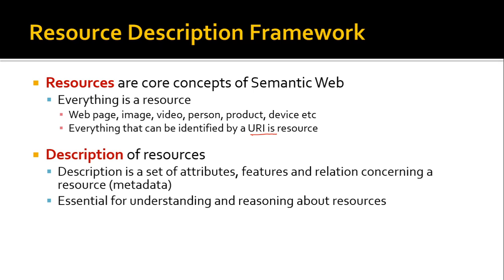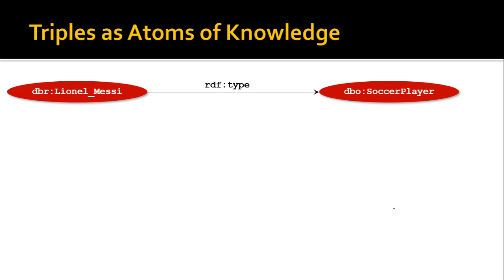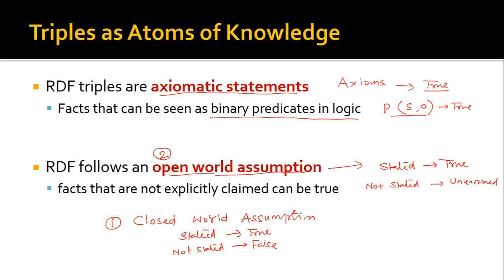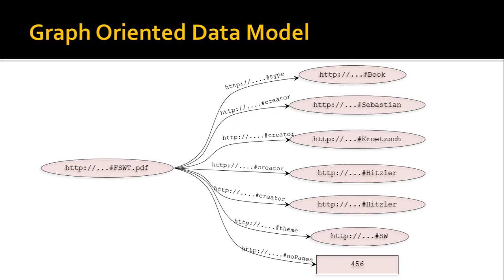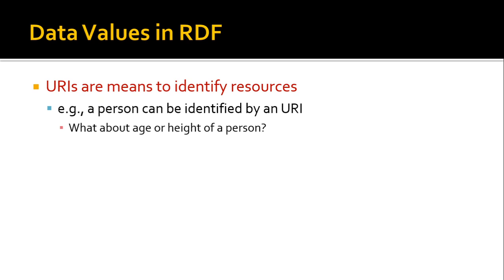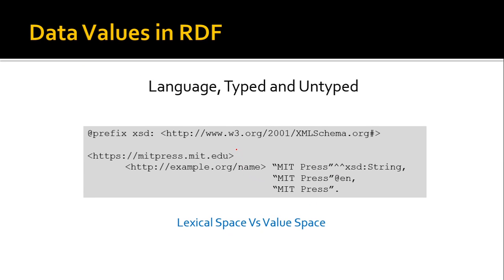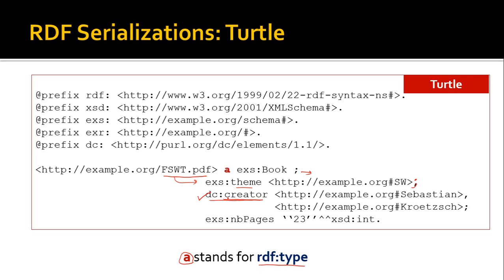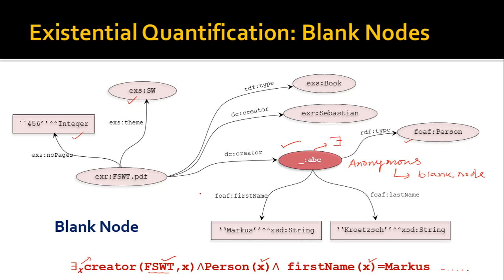Resource Description Framework - Part I